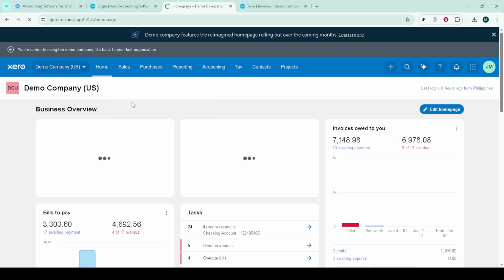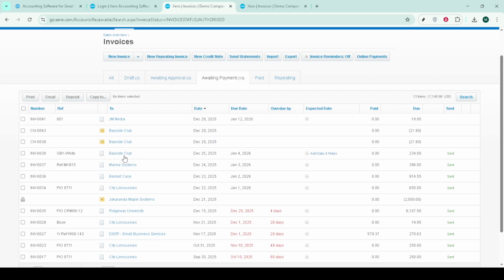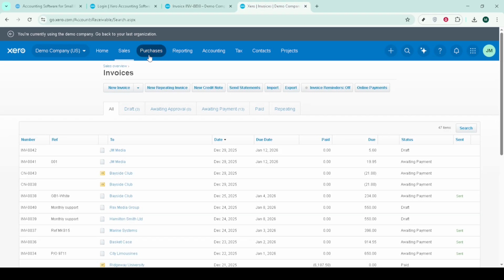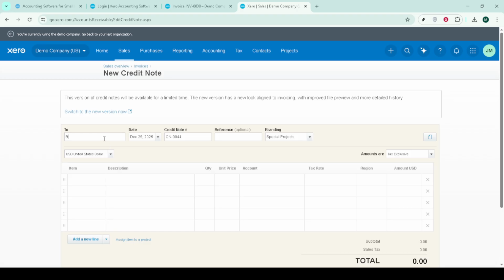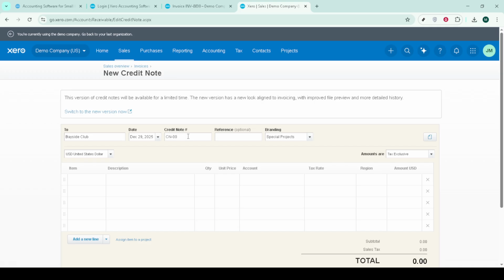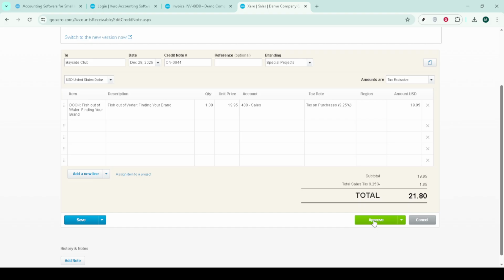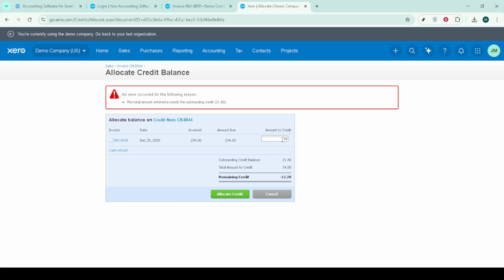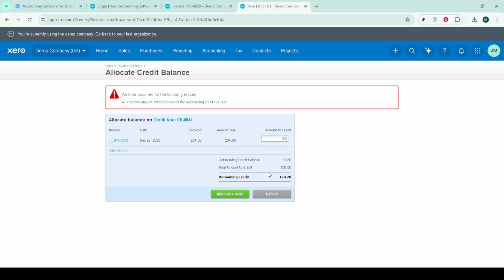How to Create a Credit Note and Refund in Xero [Full Guide 2026]